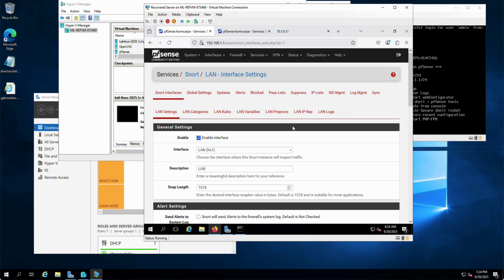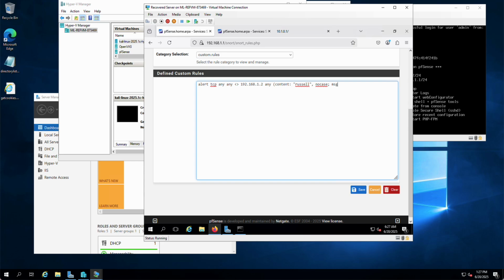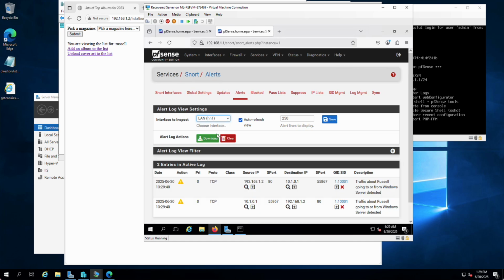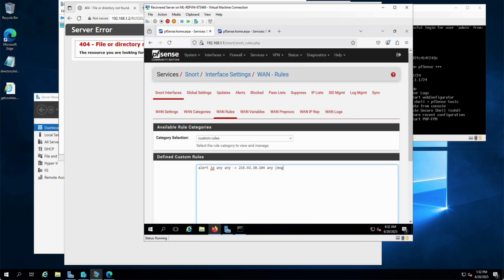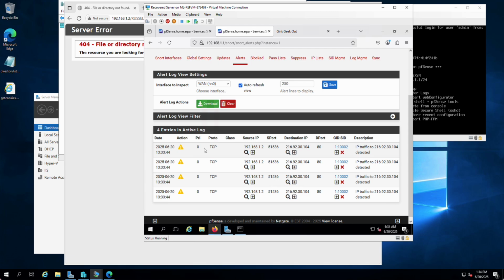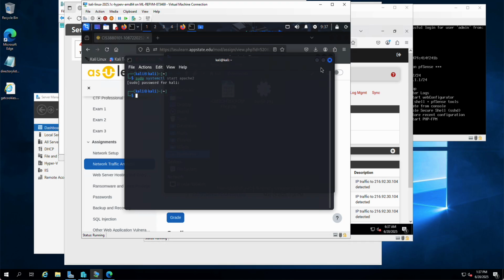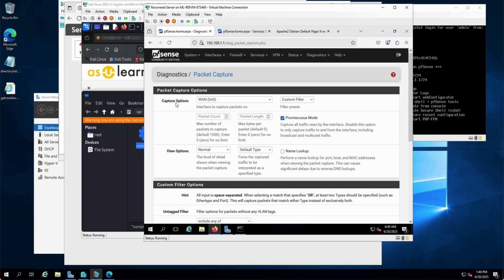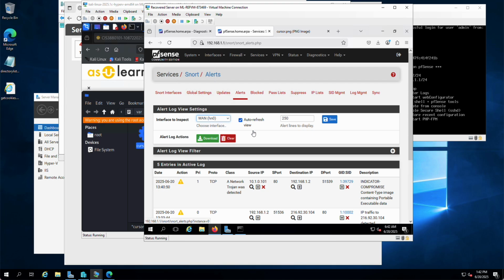pfSense Security: Custom Snort Rules & How to Investigate Every Alert!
You've got Snort running, but are you making it work for you? This video will empower you to create basic custom Snort rules that target specific network behaviors. More importantly, we'll show you packet capture on pfSense, allowing you to dive deep into the network traffic behind every Snort alert.

Don't just react; investigate! This walkthrough is designed to give you hands-on knowledge, showing you how to:

• Develop tailored Snort rules for unique security scenarios.
• Leverage pfSense's built-in tools to capture suspicious network traffic.
• Move beyond simple detection to actual root cause analysis.

Ready to transform your Snort alerts into actionable intelligence? Tune in to learn the basics of custom rule creation and potentially be able to conduct network investigations with pfSense and Snort!